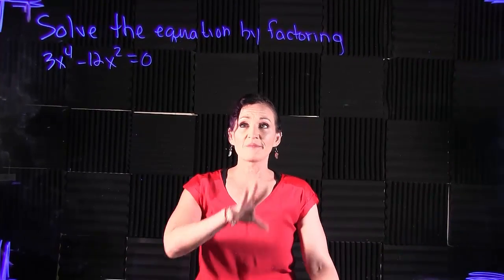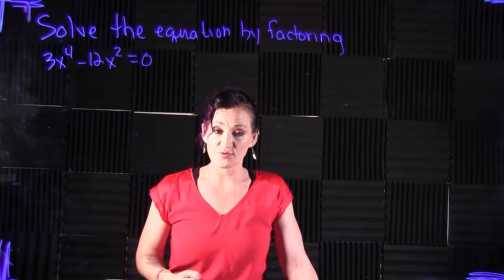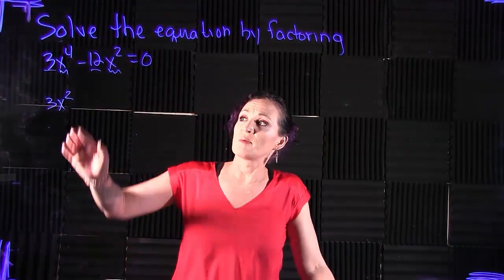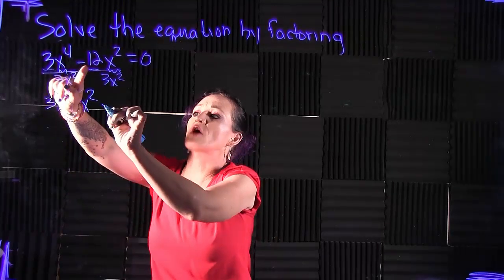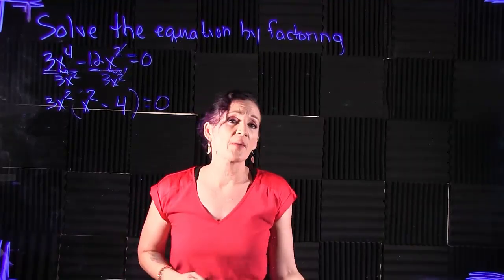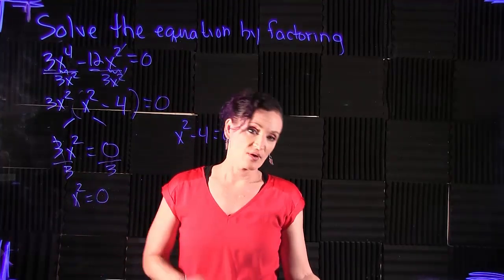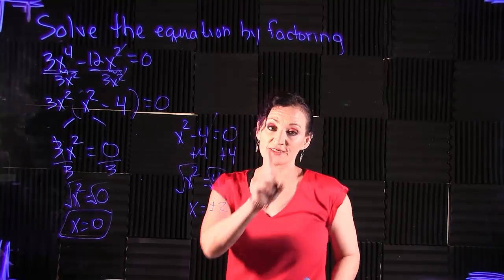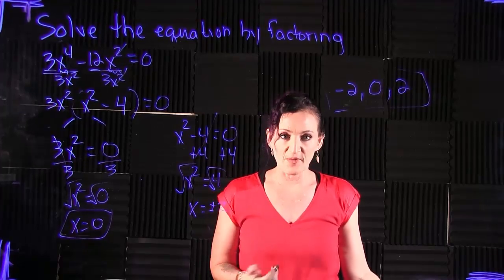Solve the Polynomial Equation by Factoring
This video covers one example on how to solve a polynomial equation by factoring.